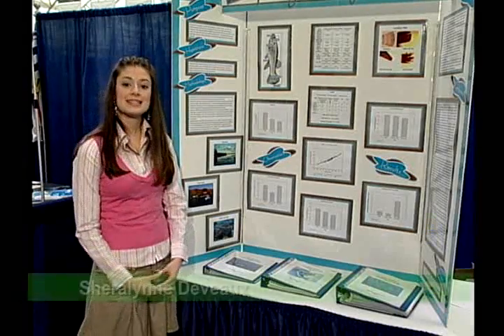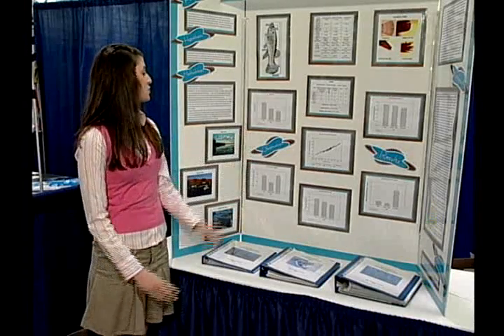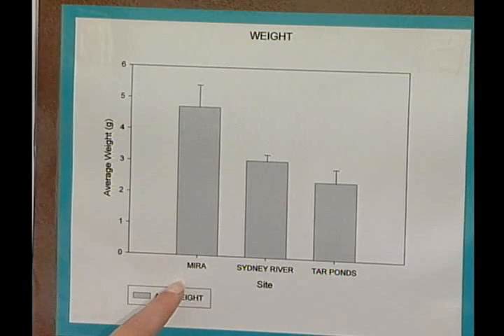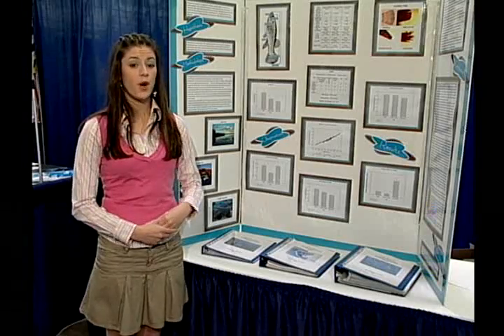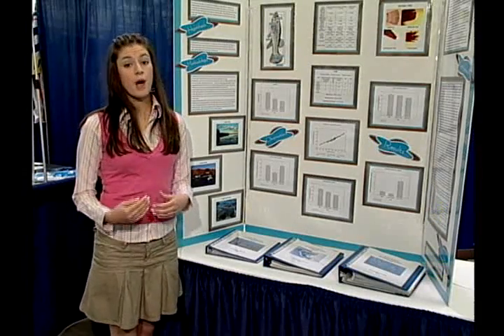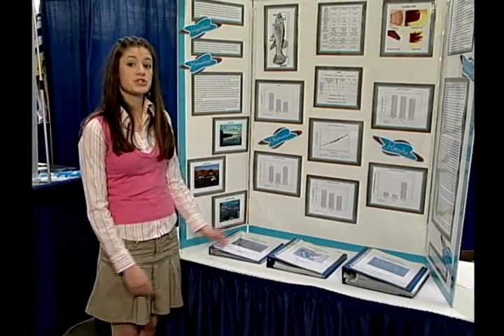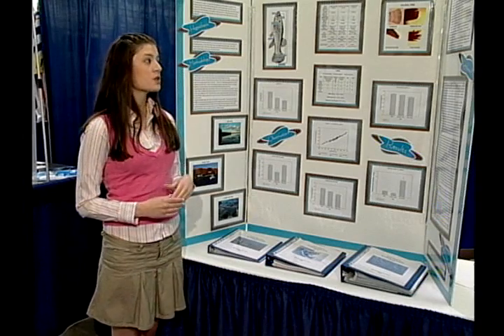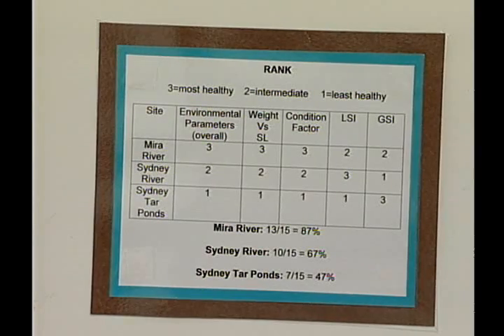Example Project: Study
There are three types of Science Fair projects -- 'Experiment', 'Study' or 'Innovation'. This video highlights a project where the student chose 'Study'.